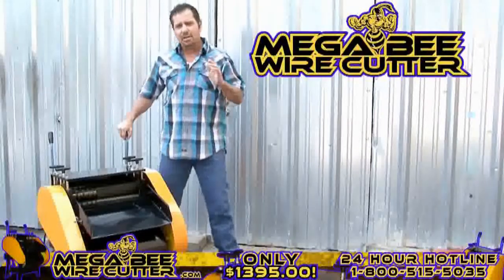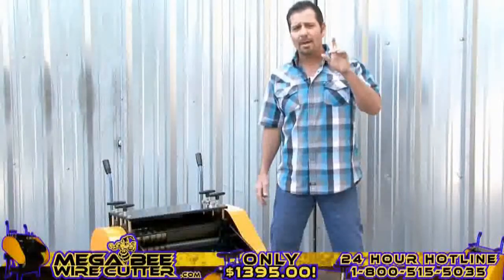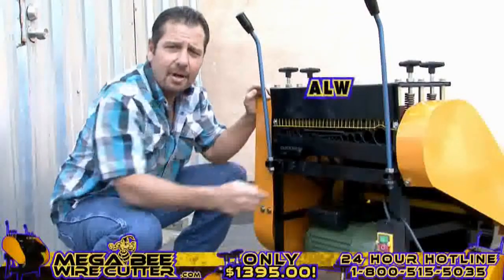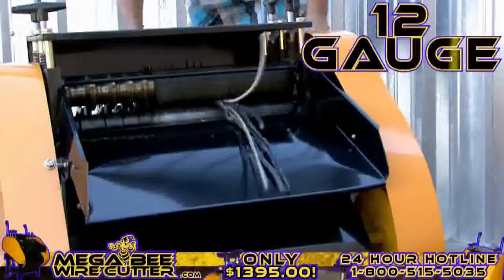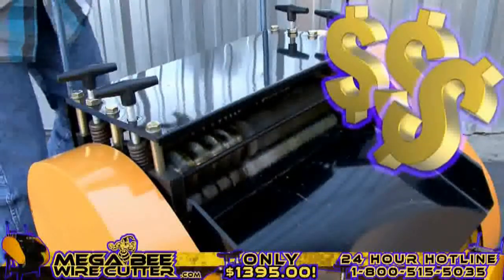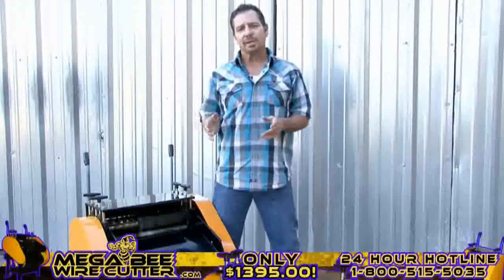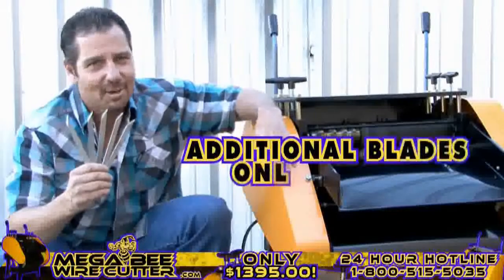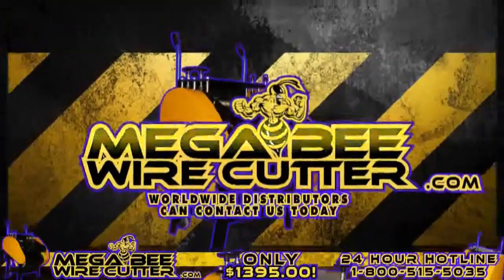gardner bender gs 360 wire stripper Megabee Wire Stripper 1 800 515 5035